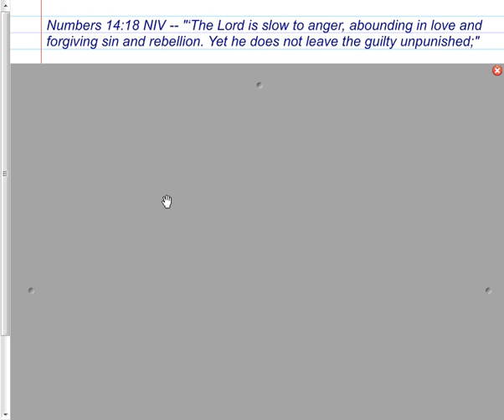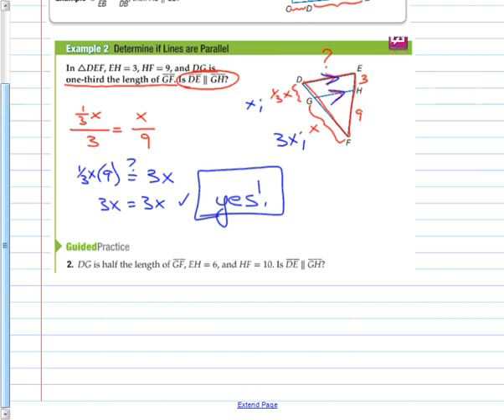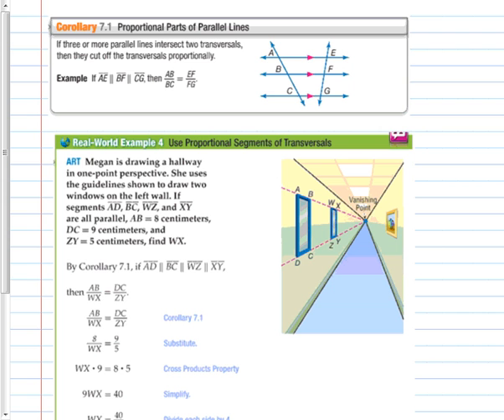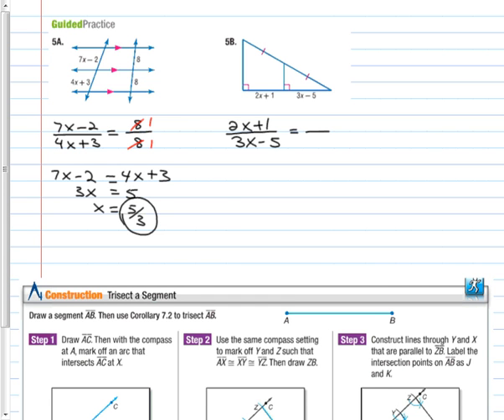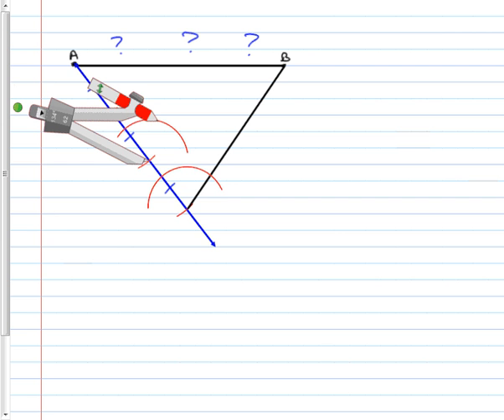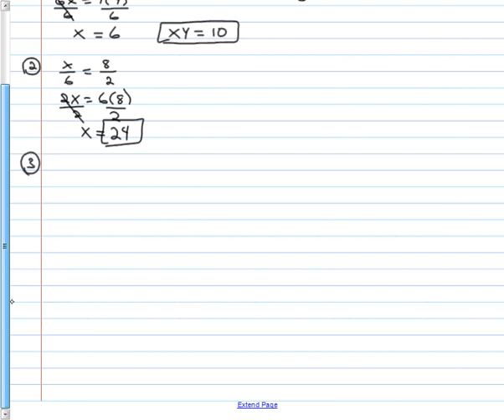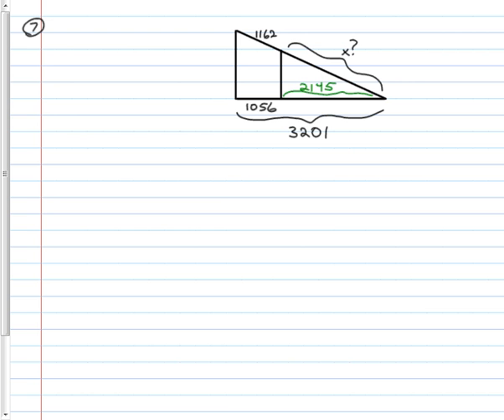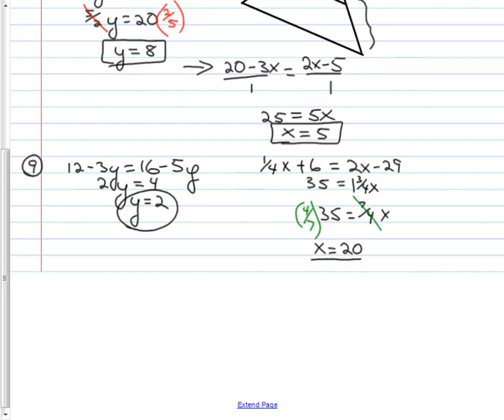Geometry 7.4 Parallel Lines and Proportional